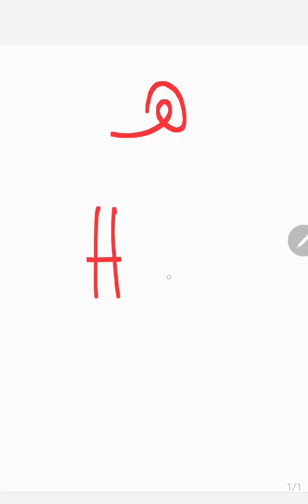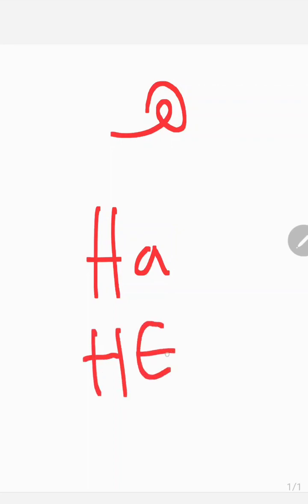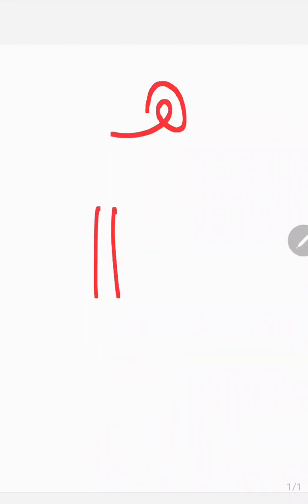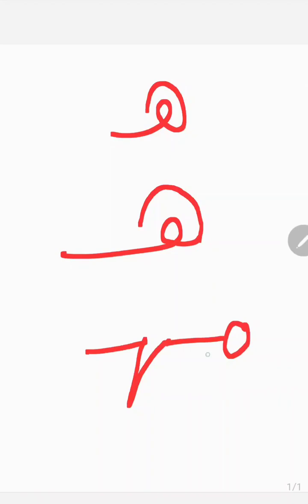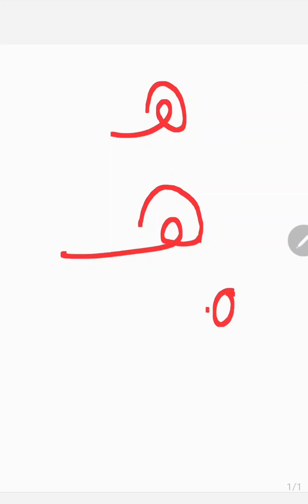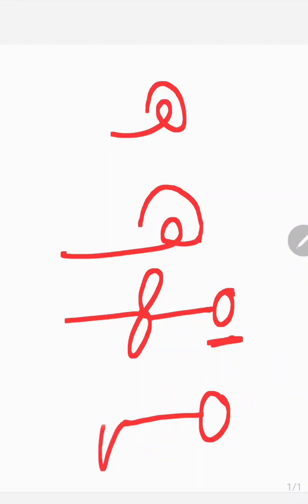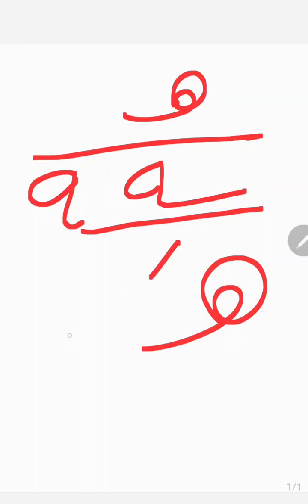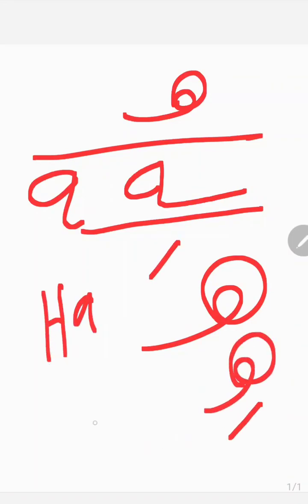Arabic letters and alphabet letter 26| learn arabic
Arabic letters and alphabet , how to pronounce arabic and write letters , continue to learn , know words and sentences,  dialect and conversations,  subscribe to get daily arabic learning we will focus on letters as it's the base and go step by step for more advanced lessons
learn arabic easy 123